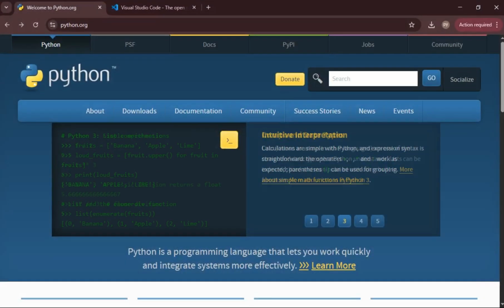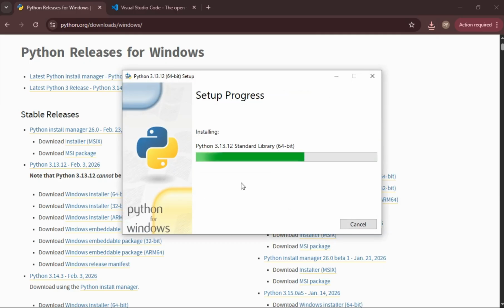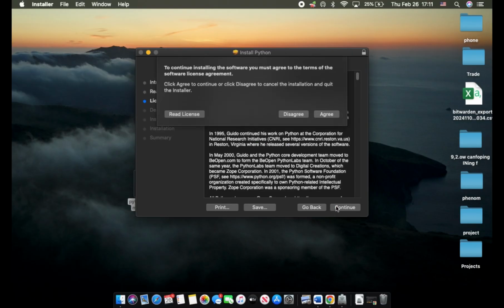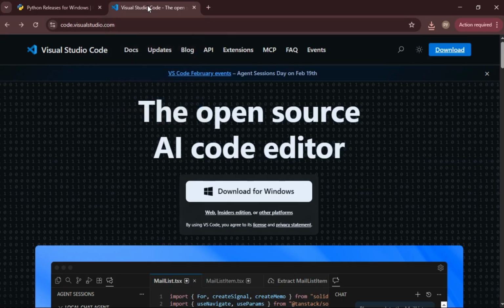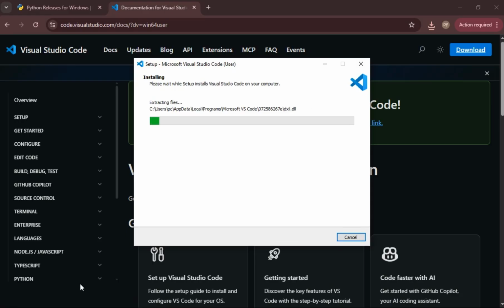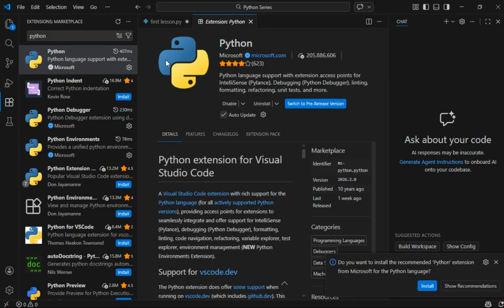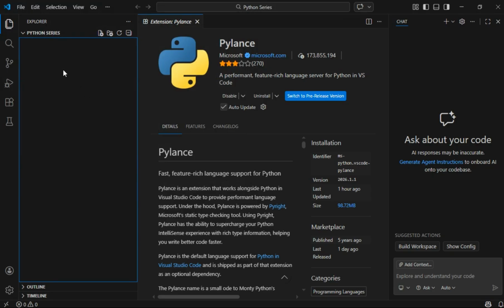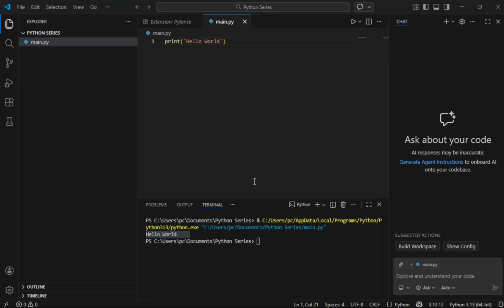#1 Install python and IDE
Welcome to Lesson 1 of the complete Python course for beginners.

In this video, we start from zero. You don’t need any programming background. We’ll cover the fundamentals step by step and build a strong foundation that will help you think like a real developer.

In this lesson, you will learn:

What Python is and why it’s powerful

This course will include:

Clear explanations

Small practical projects

Exercises and quizzes

Real-world examples

By the end of this series, you will be able to build your own projects confidently.